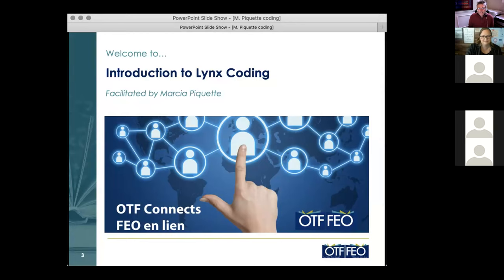Introduction to Lynx Coding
In this webinar, we will explore the Lynx website and go through some introductory activities to get to know the programming environment. Lynx is easy to use because it is text-based and completely online. Nothing to download, and LOTS of resources to provide support at any entry level. Most of all, it is fun and engaging! I will share my experience using Lynx with my grade 5 class and give you some tips and tricks for how you can use it in your class tomorrow!

Zoom Webinar - Presentation

Presenter:  Marcia Piquette

Audience: Grades K-8
RESOURCES
Lynx Coding Club: OTF  Webinar: